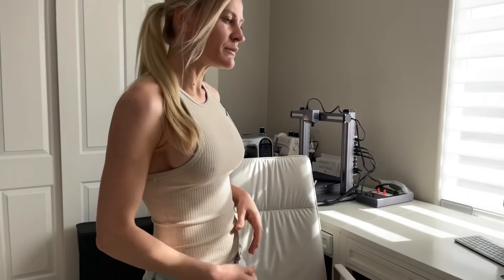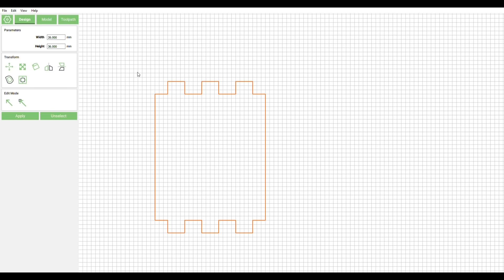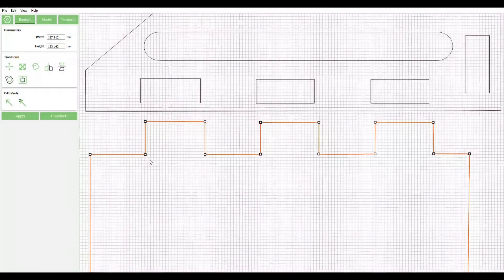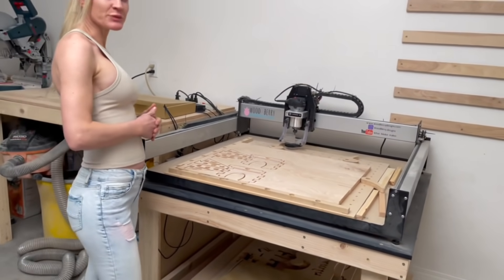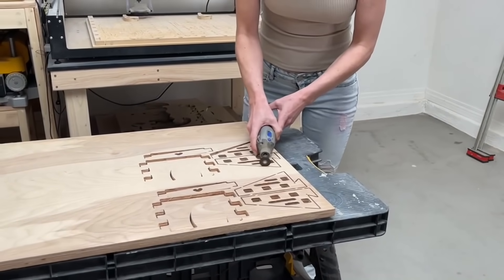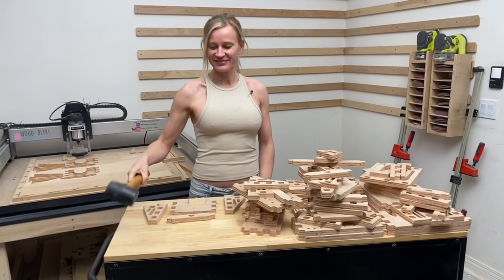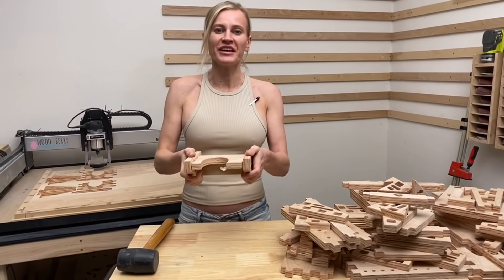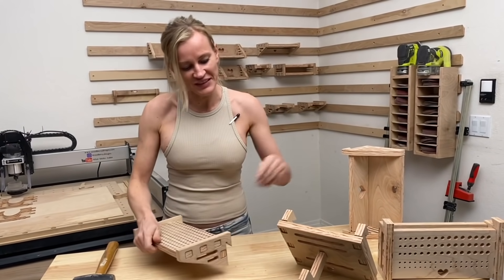DIY build - French cleat system attachments for tools - CNC Shapeoko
Follow along as I build the attachment pieces for the French cleat system I build in my last video.
Finally my garage workshop is organized.

I searched the web for ideas to get inspired for the design of the attachments pieces and put together a few ideas to make it a unique design. You can create your own or download the files on my website. I used the program Vectornator to draw the SVG file on my iPad. Then I used carbide create software to edit the design and create the G-code. For my CNC machine I use carbide motion.

To download the FREE files Go to www. Woodberrydesigns.com, click on shop, then on downloads. From there you can pick the different attachments. Add them to the cart and checkout. There is NO CHARGE. Just please only use the file for private use, no business use. Please don’t sell the files. The attachments will fit on any French cleat system that is cut with a standard 45 degree angle.

If you don’t have a CNC machine, I also sell the attachments fully made in my store. You can find them in my store.

Technology:
Makita drill
Makita skill saw
Makita router
Ryobi sander
CNC machine Shapeoko
CNC touch probe
Router bit Amana 1/8 D compression bit

I’m not a professional woodworker! Woodworking is my hobby and I like to film my progress and maybe inspire a few people along the way.